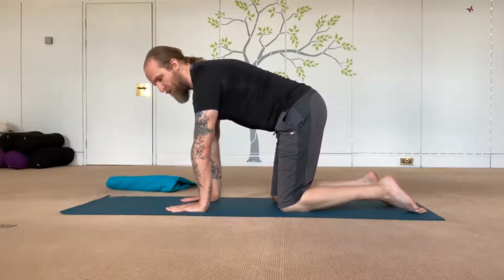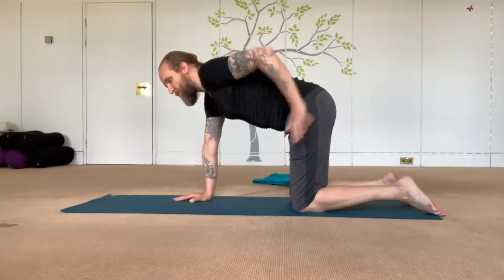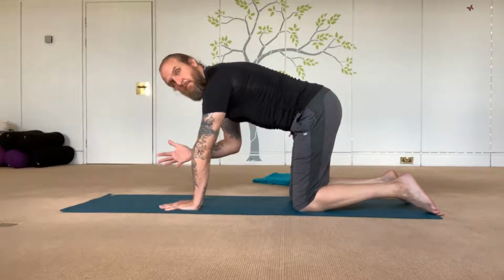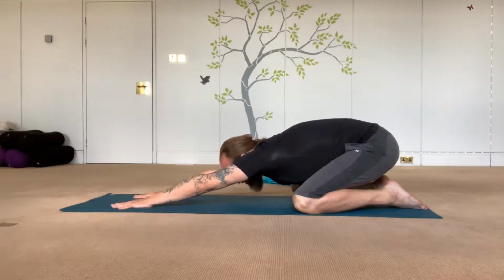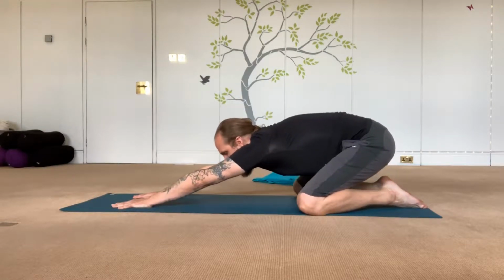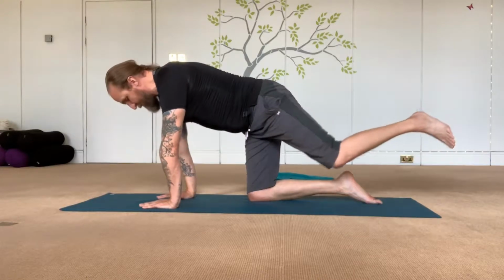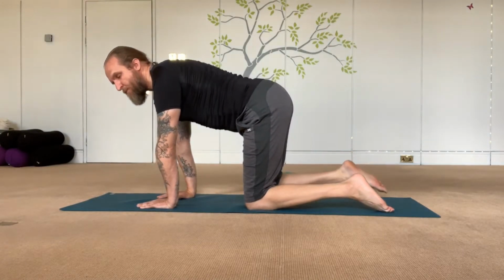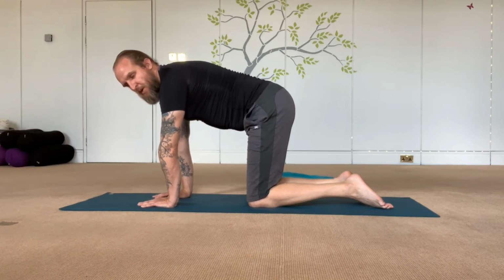Gentle yoga sequence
This video contains a short yoga sequence that you can do at anytime of the day.

Take all instructions as guidance and make additional adjustments you need to make sure you stay safe and enjoy the sequence.